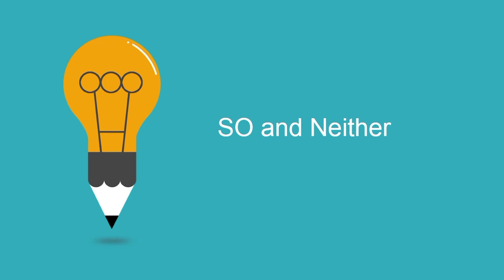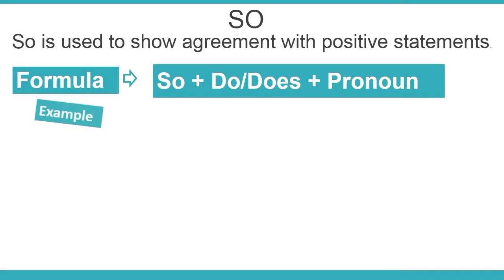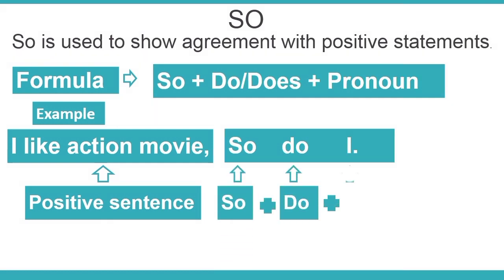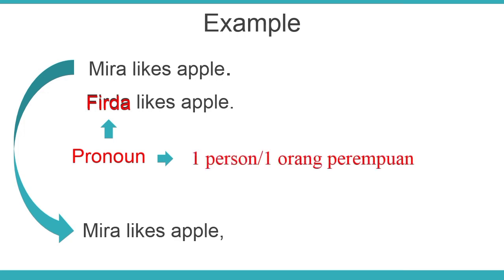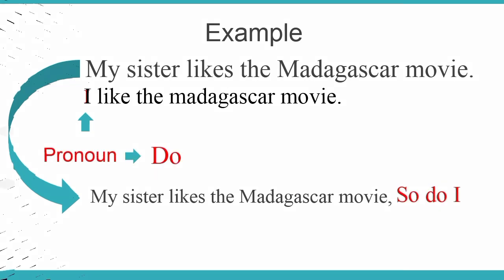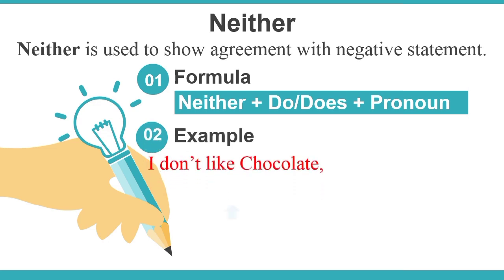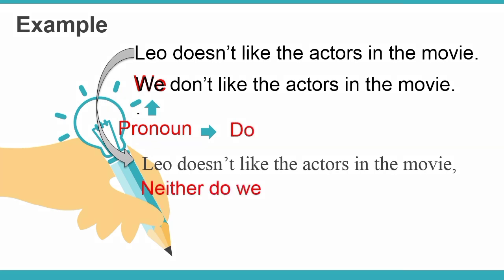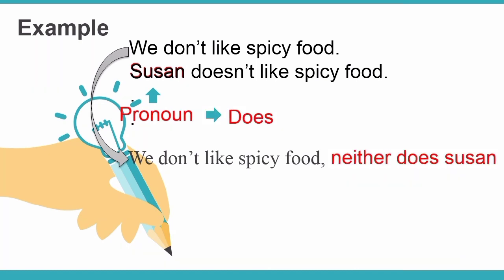So and Neither 6th Grade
This video explains how to use so and neither. Hope this video explanation makes the viewer more understand.